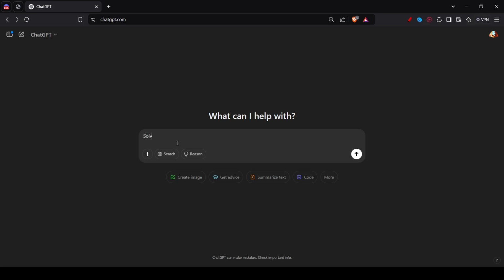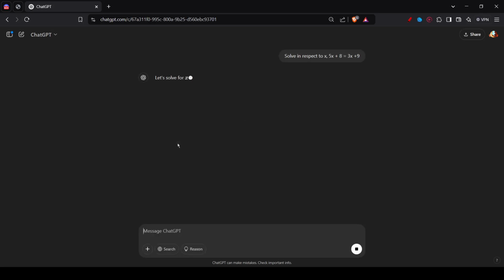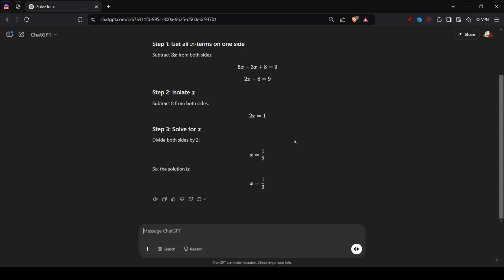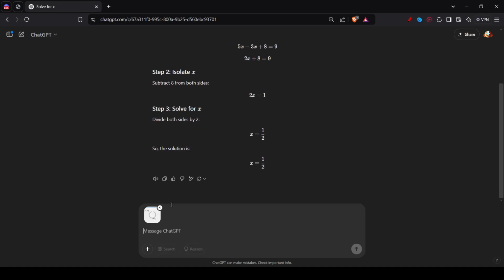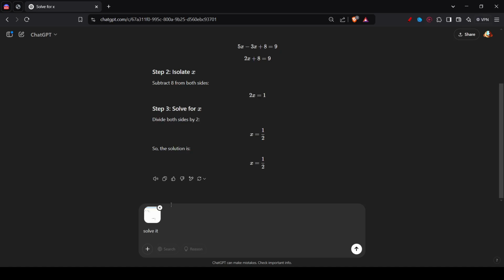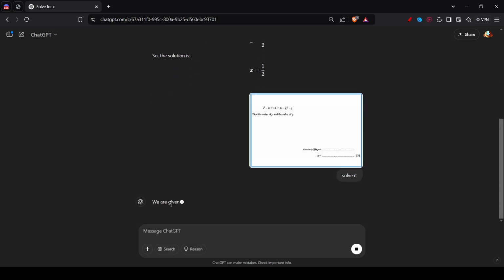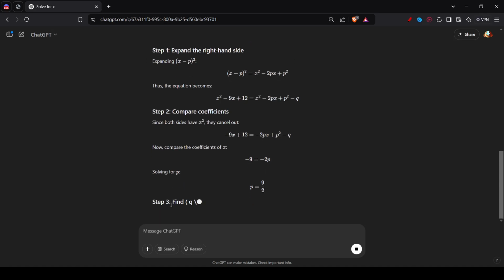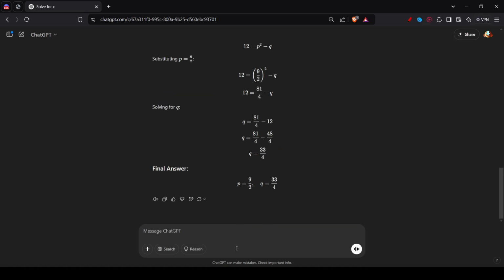How To Use ChatGPT To Answer Test Questions